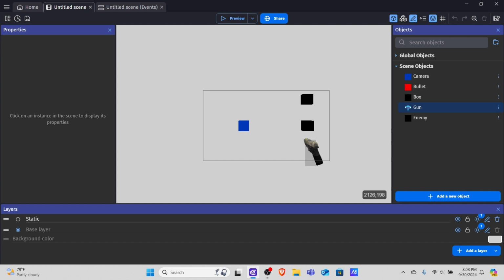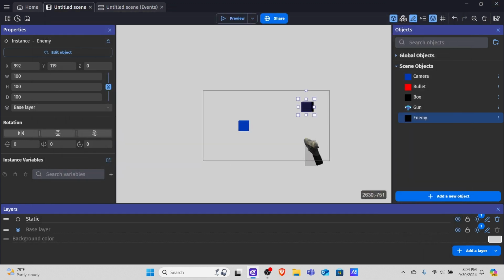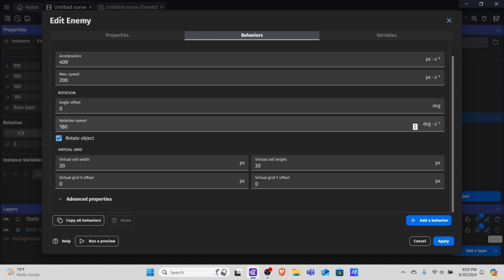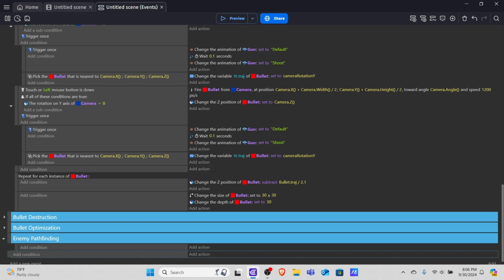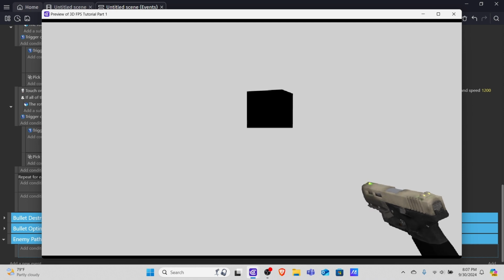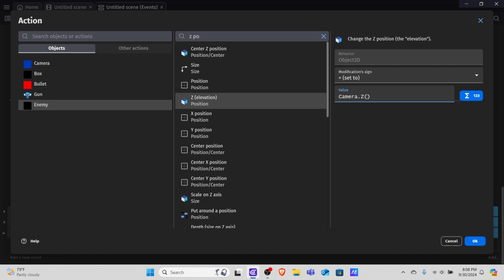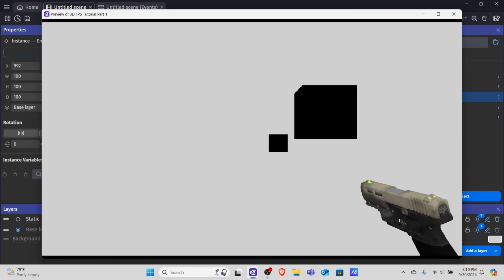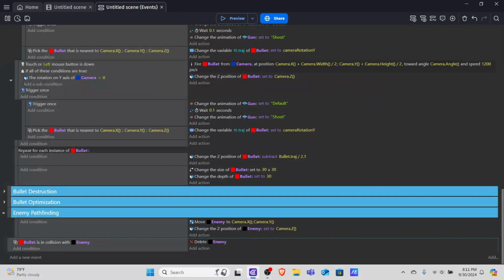3D Enemy AI in GDevelop! - Tutorial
Get the Free No-Code Revolution Course (you will receive the course within 24 hours)

Welcome! In this video, I will be showing you how to make basic pathfinding AI for 3D games in GDevelop.